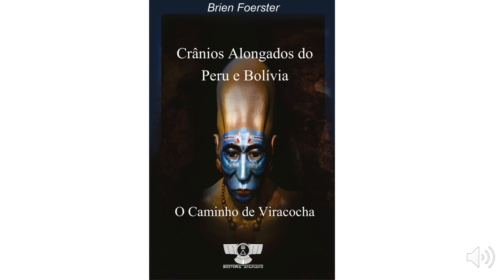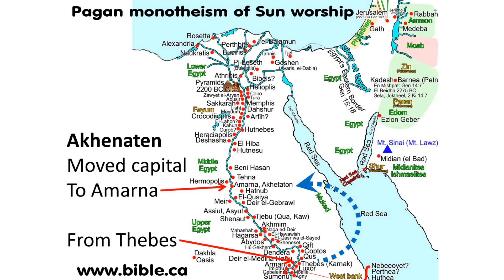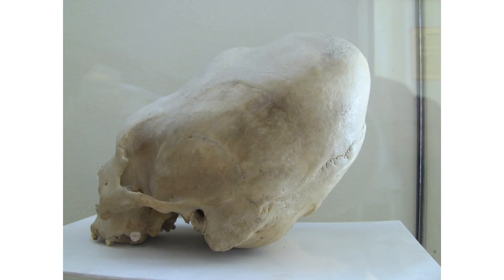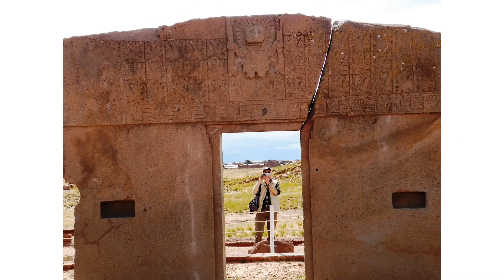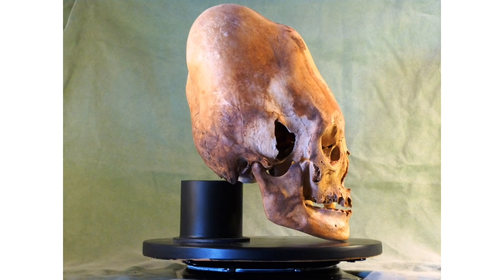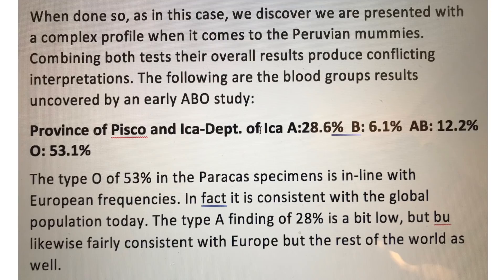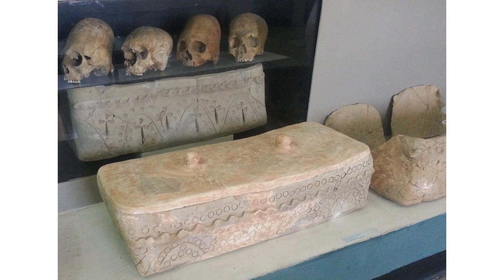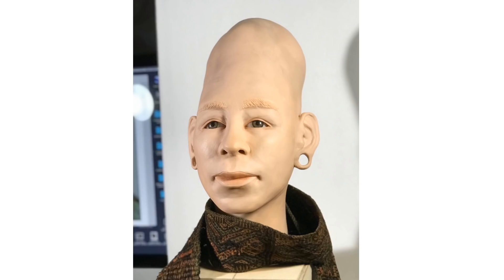Elongated Skulls Of The Ancients; Akhenaten, The Paracas And The Black Sea Connection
Learn more about these ancient people via my books: